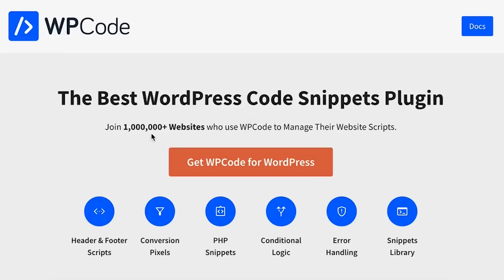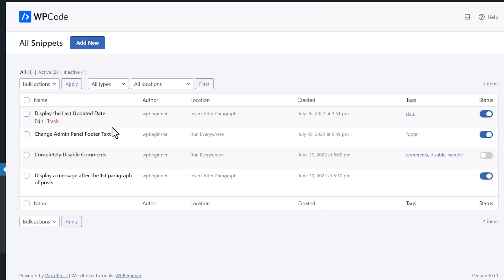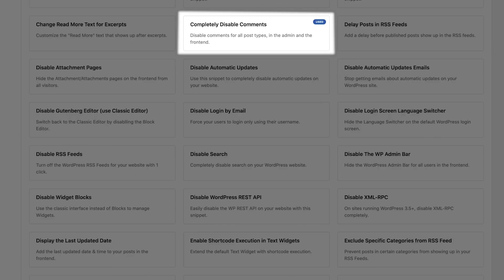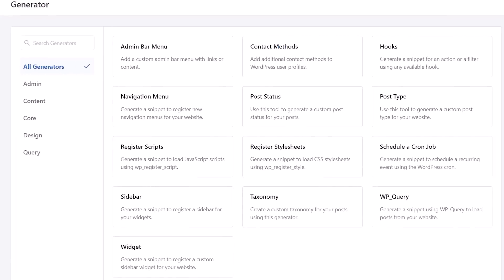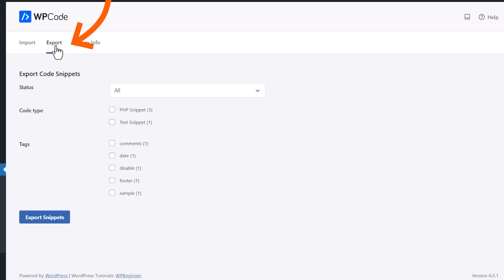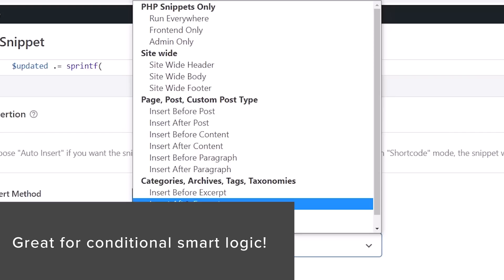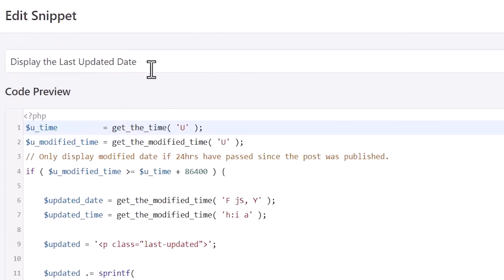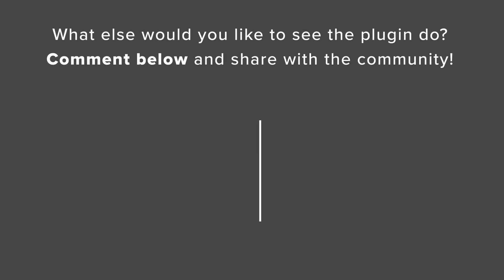The Most UNDERRATED WordPress Plugin EVERYONE Needs!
In 2012, Syed created a free plugin called Insert Headers and Footers.

The goal of this plugin was to make it easy for me and other WPBeginner readers to add code to our WordPress site’s header and footer area without editing theme files!

This would include things like Google Analytics script, custom CSS code, Facebook Pixel, AdSense code, and more.

Over the last decade, this simple plugin grew to over 1 million active installs.

In the same time period, WordPress grew a lot too with tons of new features and plugins.

Every month, I would get requests from our users to add more functionality such as the ability to conditionally load scripts on certain pages, ability to add code snippets in other areas of the website, and so on.

After a lot of thought and consideration, we have decided to expand this free plugin and make it a full-featured code snippet management solution for WordPress with conditional logic, auto-insertion, and much more.

Using the new plugin you can:

*Add tracking scripts / various webmaster tool verification meta details in your site with just a few clicks.
*Add banner ads or other dynamic content elements after first paragraph of every blog post, at the end of each blog post, etc.
*Remove WordPress features that you don’t want such as REST API, XML-RPC, Comments, etc.
*Easily copy & paste code snippets from tutorials in your WordPress site without errors.

And really this is just scratching the surface.

All of these features are available to you for free!

If you’re a marketer, think of WPCode like a Google Tag Manager but inside WordPress.

If you’re a regular business owner, think of this as a swiss-army knife for your website. It will help you do what you want to do – nothing more, nothing less.

WPCode is by far the MOST POWERFUL plugin you’ll install on your WordPress site.

With WP Code, you can add customized code snippets to your site, and you don't even have to know how to code! Customize post type, update publish dates, use custom widgets and so much more. WP Code can help you can replace dozens of plugins for your site, without losing any functionality!

0:00 Intro
00:21 WP Code overview
1:23 Code Snippet library
3:33 Code Generator
4:30 Importing and Exporting Code Snippets
5:27 Inserting Code Snippets

--Related Links--

--Top Resources--